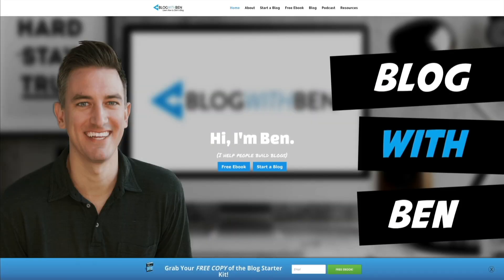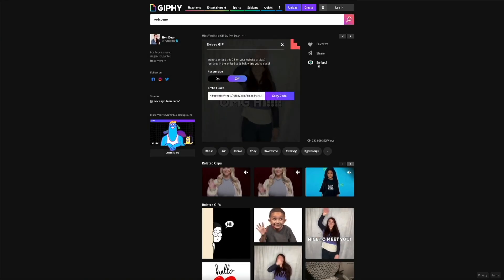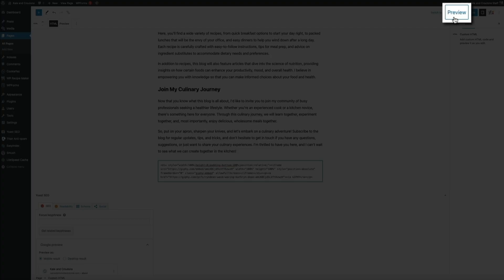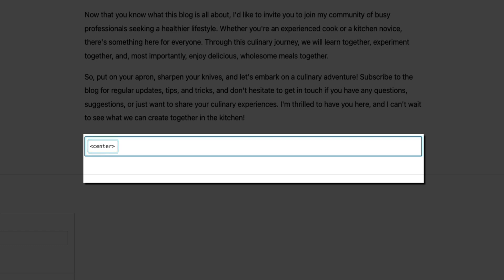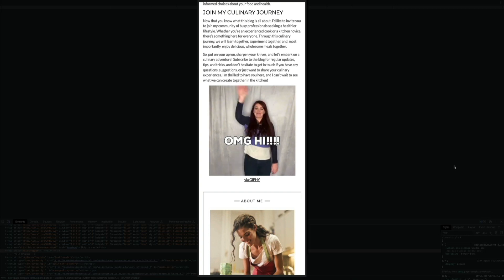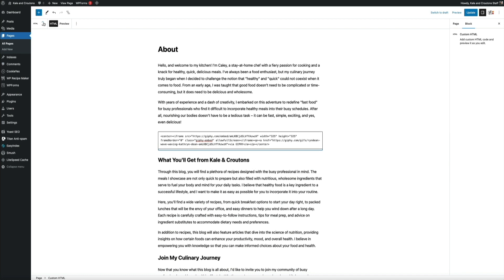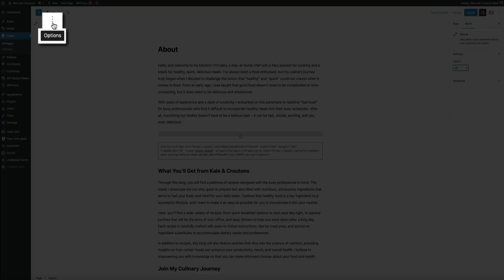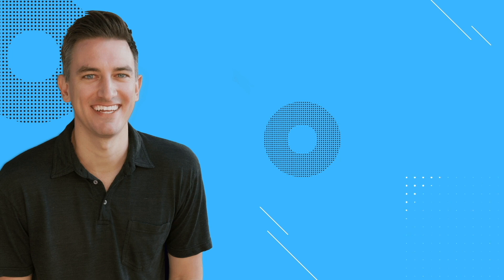How to Add a GIF to a WordPress Blog (Step-by-Step Tutorial)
Learn how to add and embed GIFS to your WordPress blog posts to create visually captivating content. A well-placed GIF can not only make your blog posts more appealing but also provide a richer context to your text.

This tutorial is suitable for both beginners who are just starting their WordPress journey and intermediate users who want to elevate their blogging game.

🔗 IMPORTANT LINKS

✅ How to source your GIFs.
✅ How to embed a responsive GIF.
✅ How to embed a non-responsive GIF and edit the source code.
✅ How to work within the WordPress block editor to configure your GIFs.

TOPICS + TIMESTAMPS

0:00 Intro
0:56 Where to Source the Best GIFs
1:27 How to Embed a Responsive GIF
4:17 How to Embed a Non-responsive GIF
6:56 How to Work Within the WordPress Block Editor

I'm always looking to share more AI and WordPress tips and tricks, so let me know what you want to see next in the comments below!